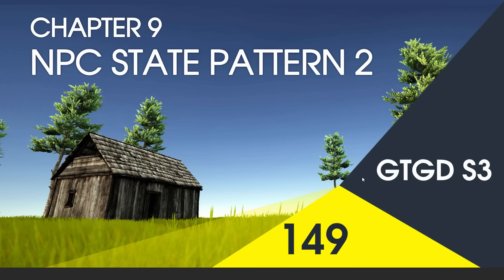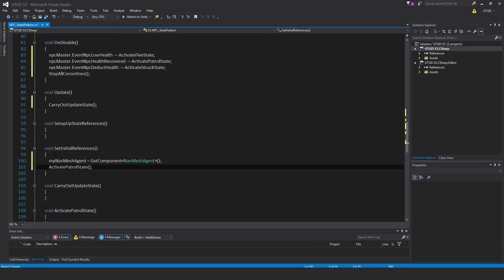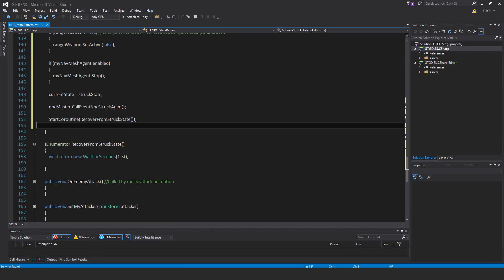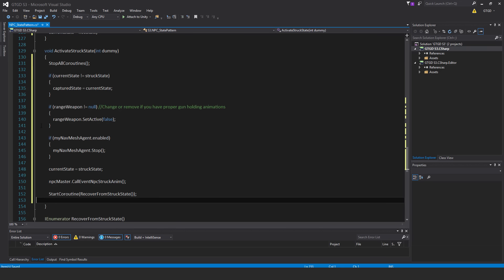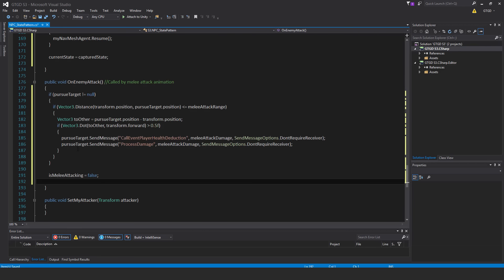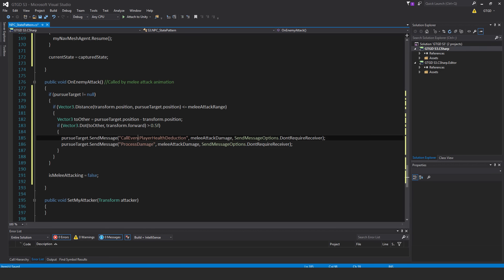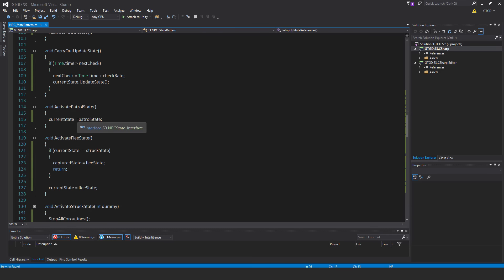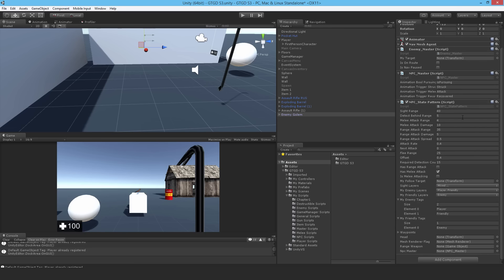[149] NPC State Pattern 2 - How To Make A Game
In this video I complete filling in the NPC State Pattern script. This script is responsible for the state AI system.